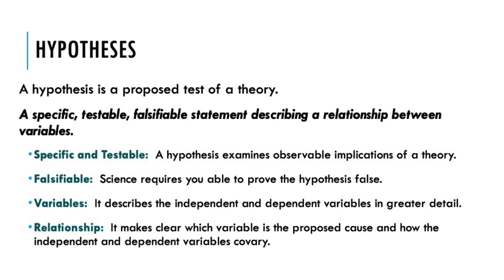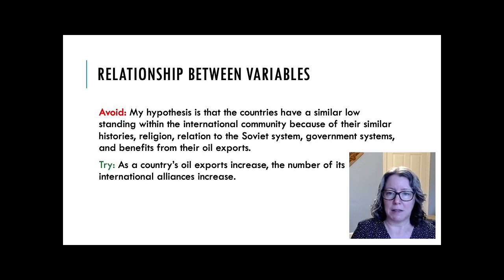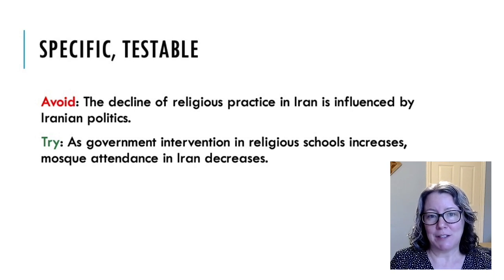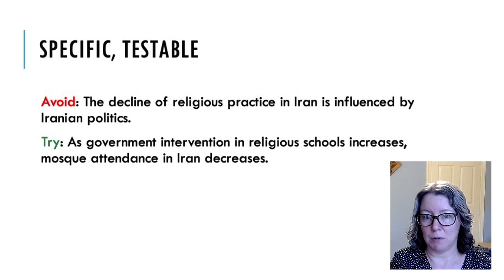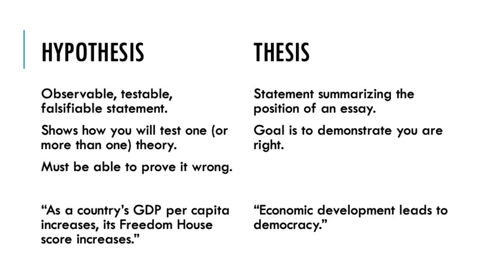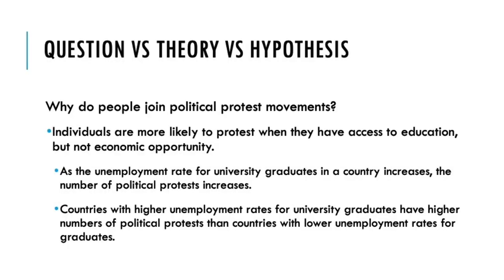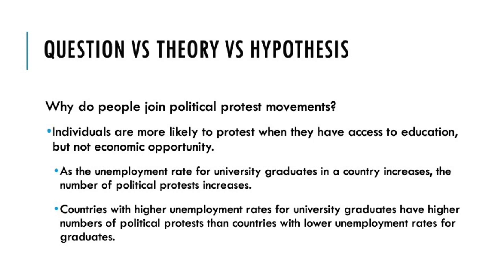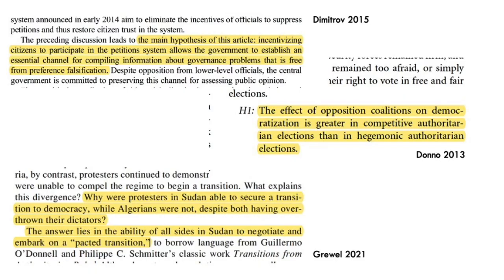How to write a hypothesis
As the independent variable changes, the dependent variable changes.